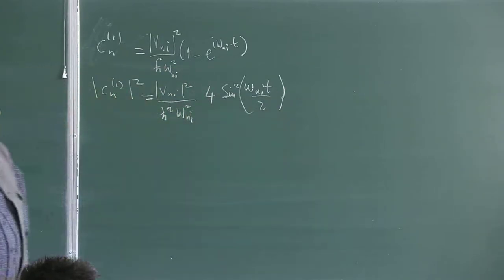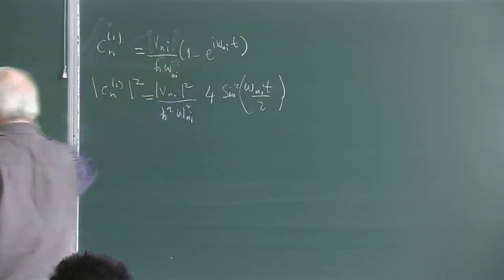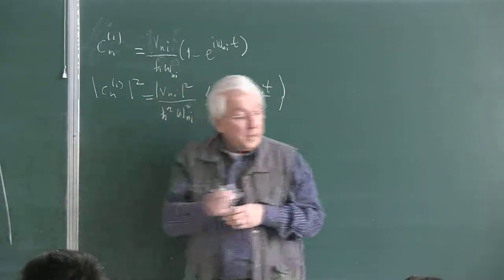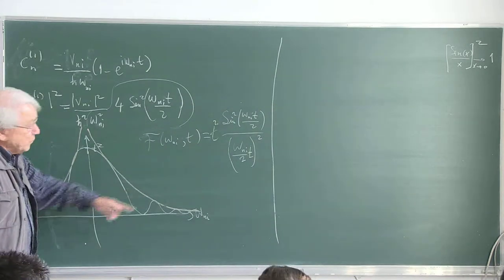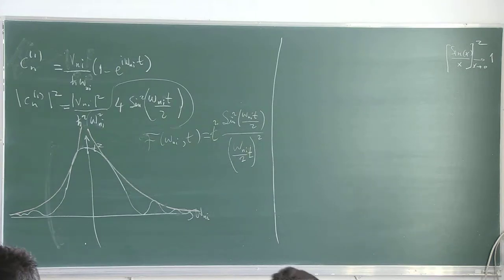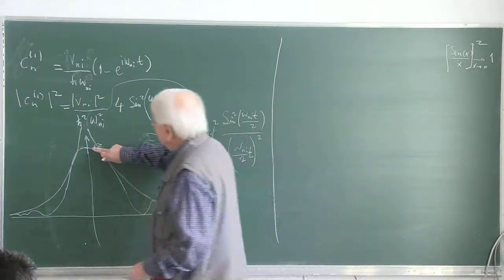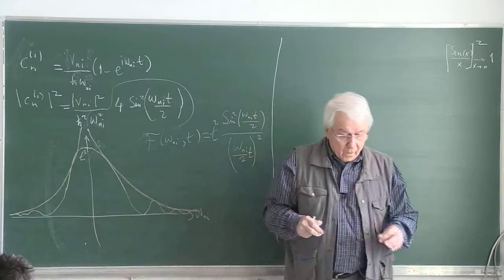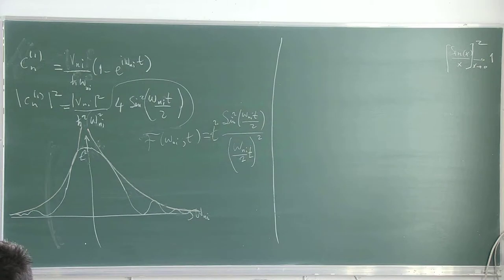METU - Quantum Mechanics II - Week 5 - Lecture 1